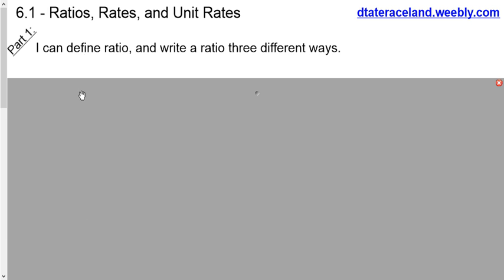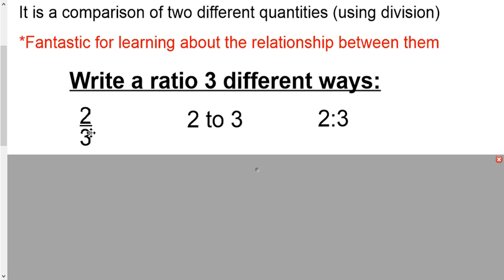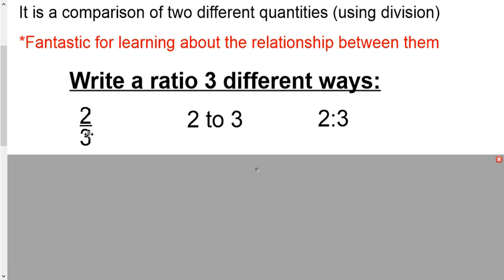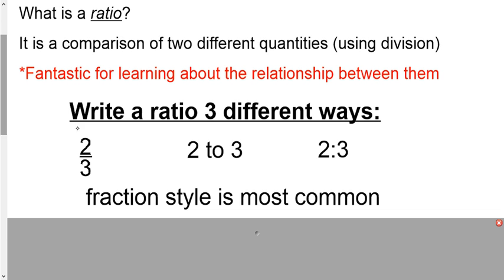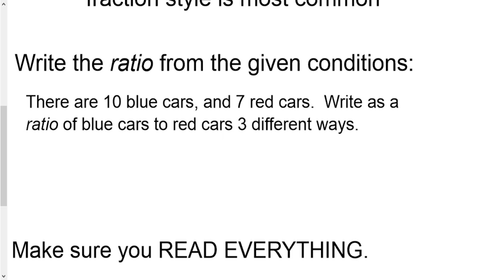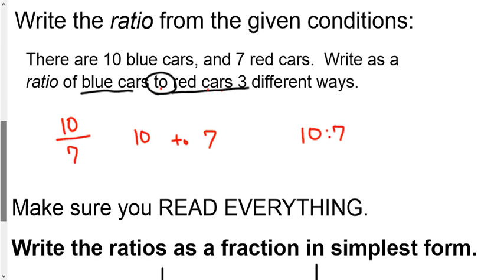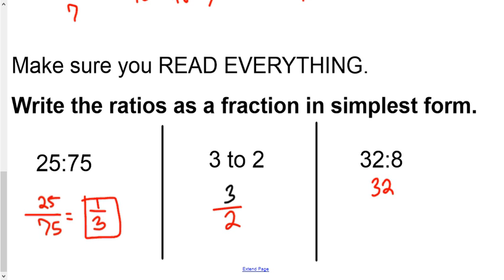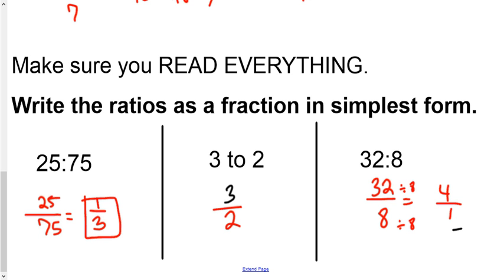6.1a Ratios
What is a ratio?  How to write a ratio in three different ways?